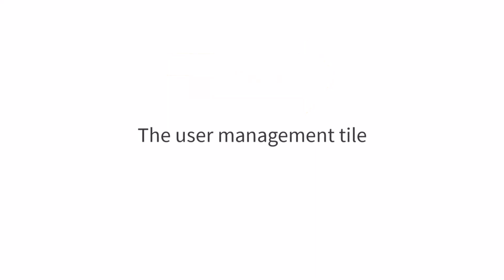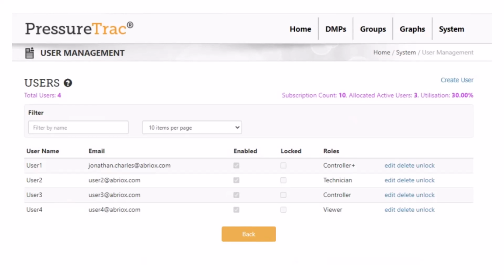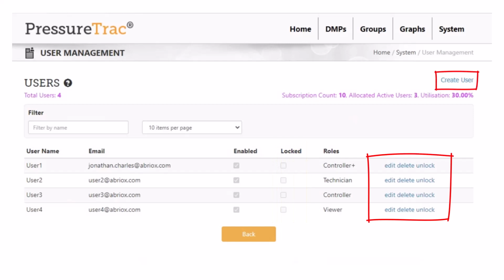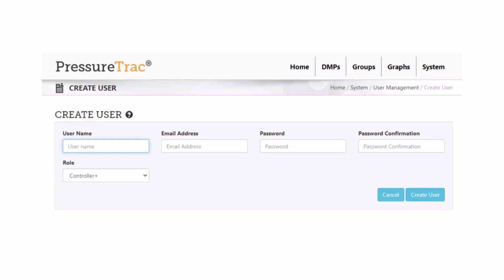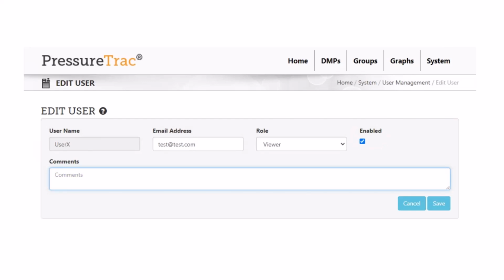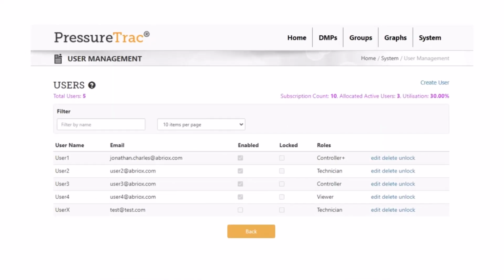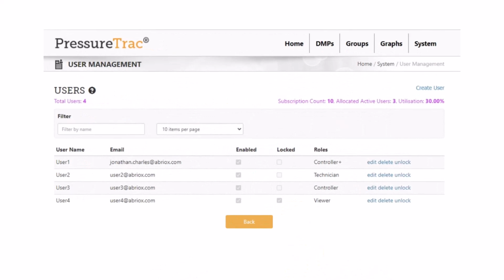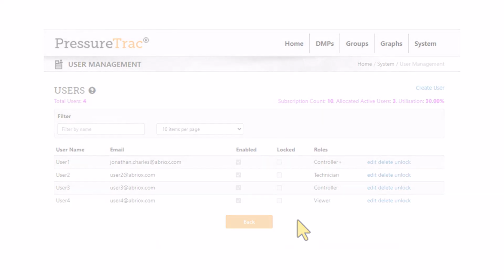PressureTrac User Management Overview Video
Overview of the PressureTrac User Management function.